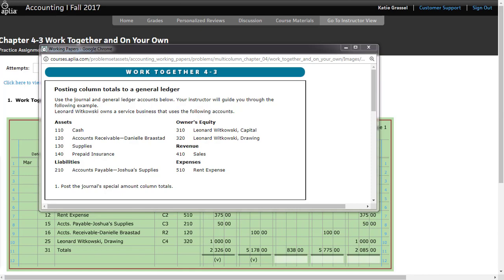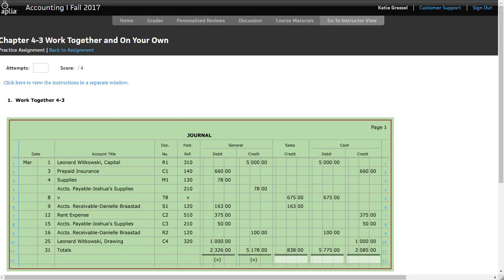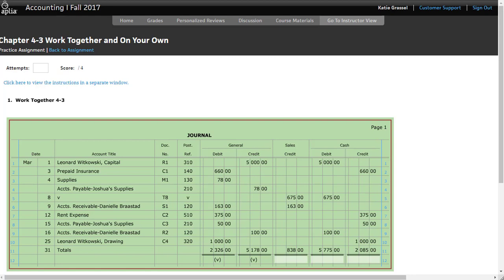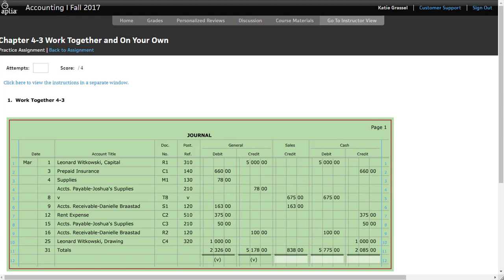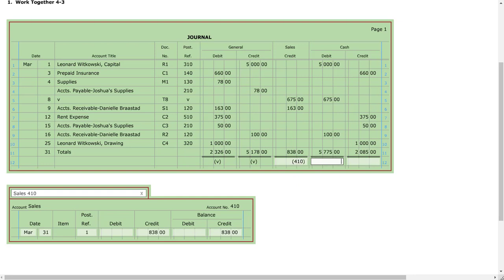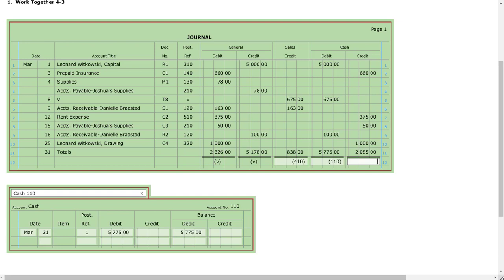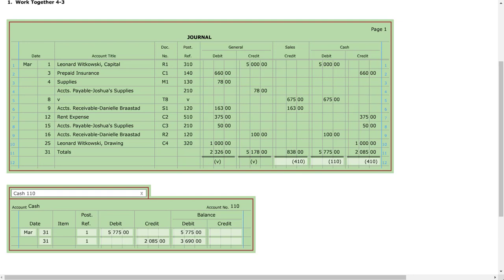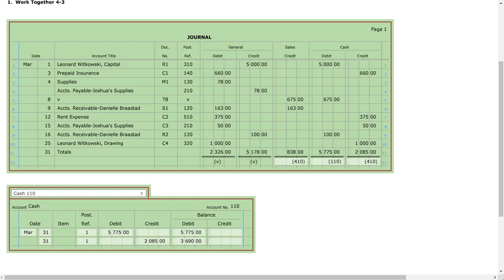Work together 4-3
Posting amount column totals (special columns)